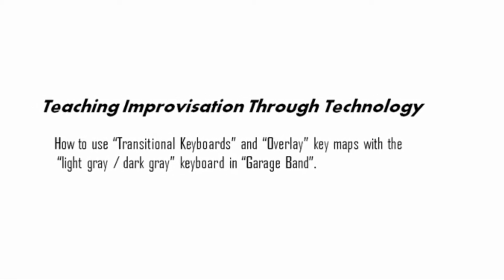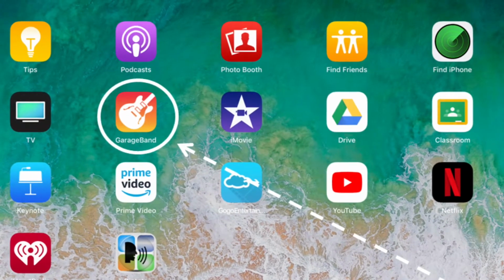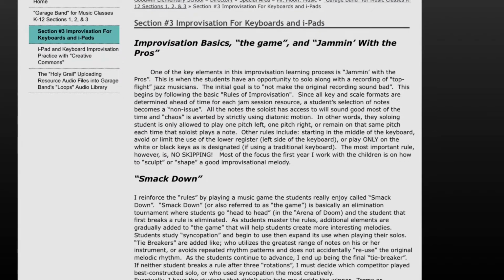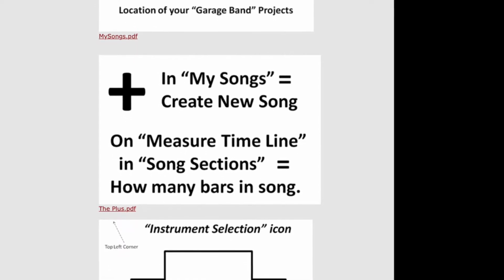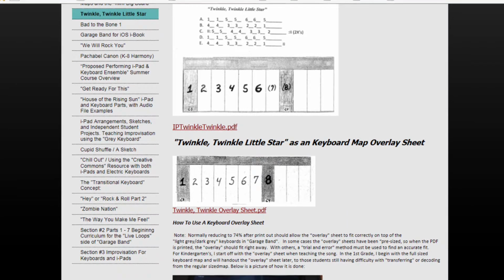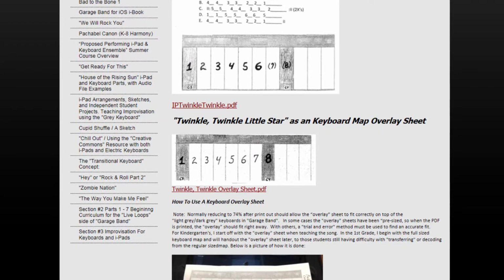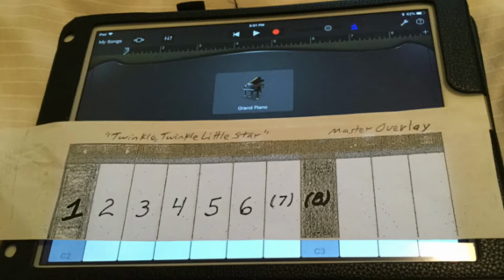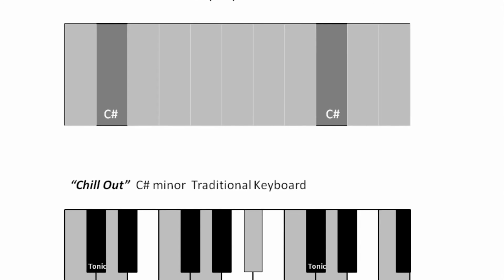Teaching Improvisation Through Technology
This presentation will show how you can use an i-Pad to get very young children to begin improvising, and sounding good.  In the Garage Band app. they have a “light gray / dark gray” keyboard, which allow students to play a all kinds of different “scale formats” in every key there is.  You use the gray keyboards in a similar fashion to Orff instruments, but these “bad boys” are Orff instruments on “steroids”.